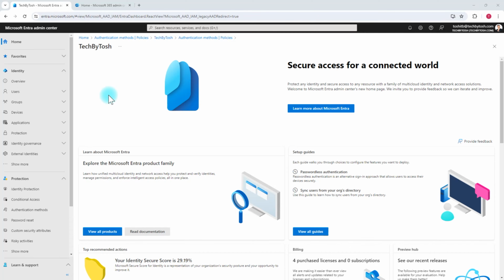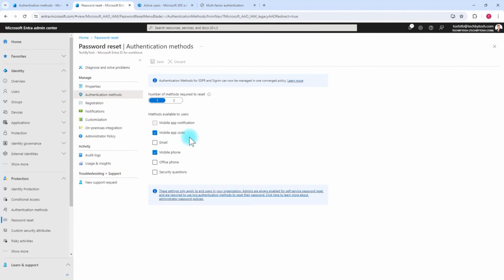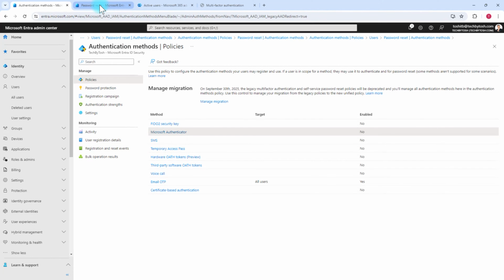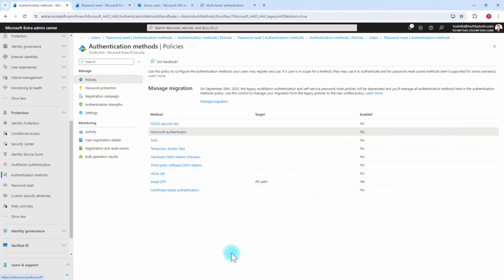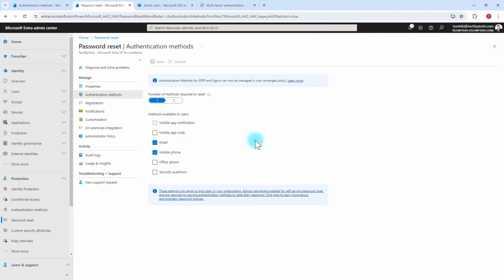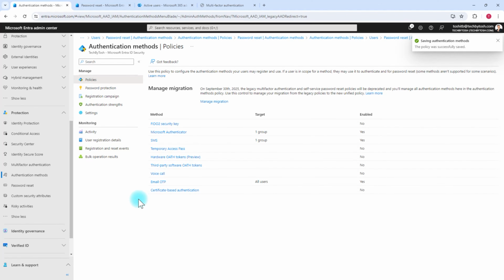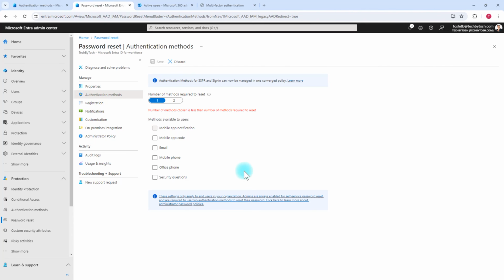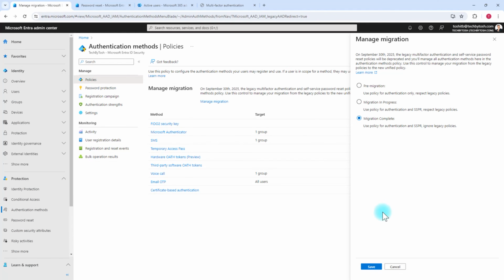Migrate Legacy MFA & SSPR: Authentication Methods Policy | Microsoft Entra ID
How to migrate legacy MFA and SSPR policy settings to the Authentication methods policy for Microsoft Entra ID. Different types of authentication methods such as password less authentication, multi factor authentication, SMS authentication, hardware key etc.

Looking to upgrade your Legacy MFA and SSPR policies? In this video, I'll walk you through the process of migrating and updating your authentication methods policy with Microsoft Entra ID. Stay secure and up-to-date with the latest authentication methods!

 Dive into the comprehensive guide on migrating legacy Multi-Factor Authentication (MFA) and Self-Service Password Reset (SSPR) policies to the cutting-edge Authentication Methods Policy for Microsoft Entra ID. This transition isn't just about upgrading; it's about transforming your authentication landscape to meet the demands of modern cybersecurity challenges. By adopting the Authentication Methods Policy, you can enhance user authentication processes while simultaneously bolstering data protection measures.

In this video, I provide you with step-by-step instructions and best practices to ensure a seamless migration experience. From understanding the intricacies of legacy MFA and SSPR policies to implementing the latest authentication methods offered by Microsoft Entra ID, I have covered everything.

Watch now and take the first step towards maximizing the security benefits of the Authentication Methods Policy for Microsoft Entra ID. Let's elevate your organization's security together!

▬▬▬▬▬▬  Enrol in my SharePoint Course at UDEMY 🚀  ▬▬▬▬▬▬
Course: SharePoint Online: Complete Guide to Microsoft SharePoint

0:00 Introduction
0:37 What is Legacy MFA & SSPR Policies
4:23 Legacy Multifactor Authentication Testing
5:24 Review Current Legacy Policies
6:30 Decide Combined Authentication Methods Policies for MFA & SSPR
9:00 Migrate Legacy MFA & SSPR Policies to Microsoft Entra ID
10:23 Enable Authentication Methods Policy for Microsoft Entra ID
13:09 Testing Authentication Methods Policy for Microsoft Entra ID
14:11 What's different for On-Prem MFA Server for MFA
18:39 Disable Legacy MFA Authentication Policy
19:29 Disable Legacy SSPR Authentication Policy
20:12 Completing Migration from Legacy Policies to Authentication Methods Policy
21:13 Security Question for SSPR
22:32 Summary